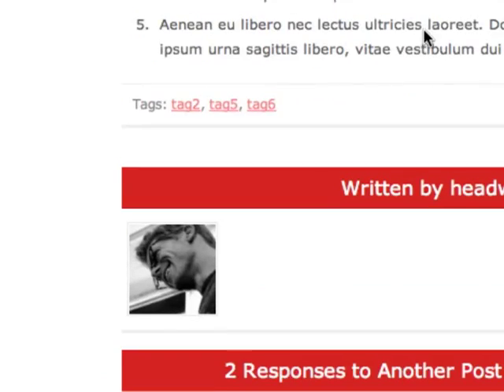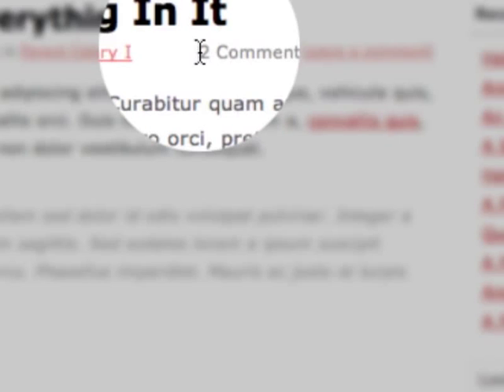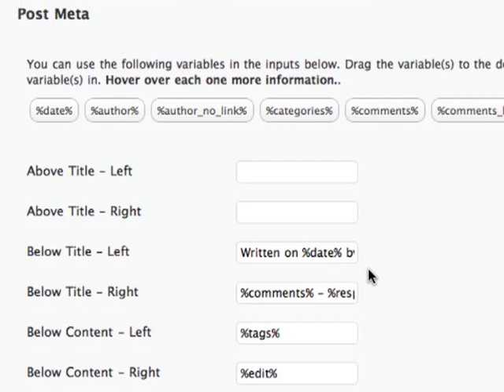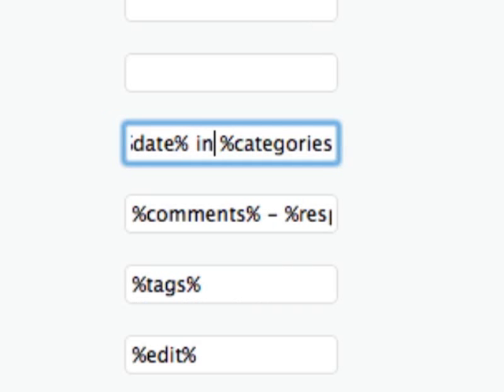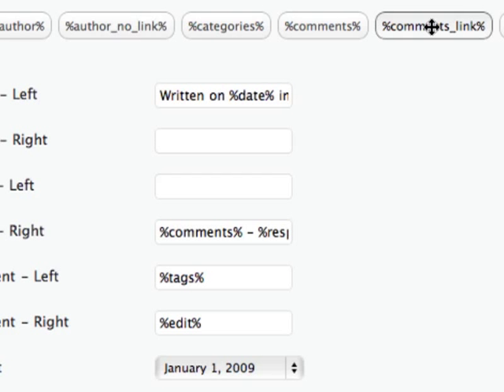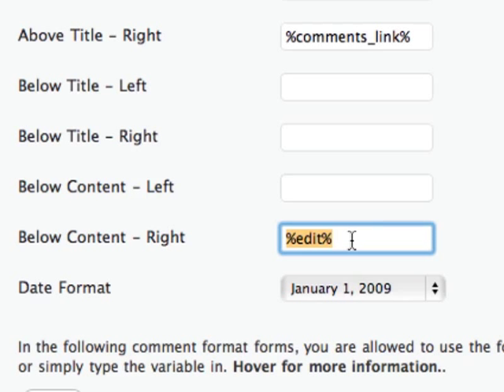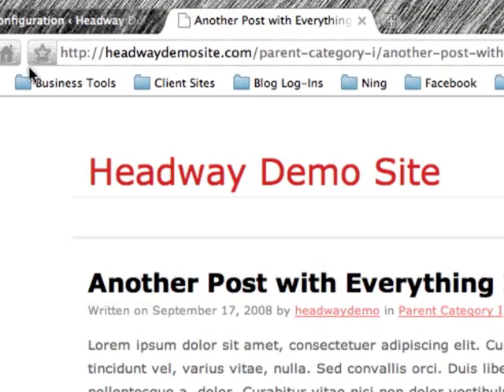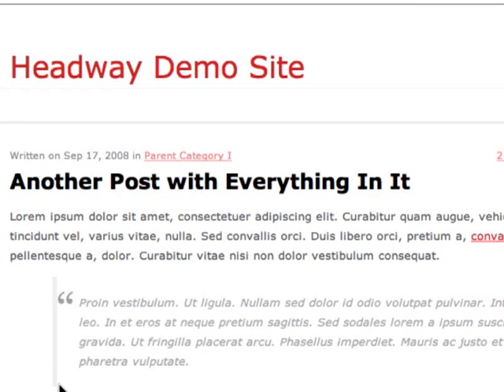How to edit your post meta information in WordPress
How to edit your post meta information in WordPress. for more info.